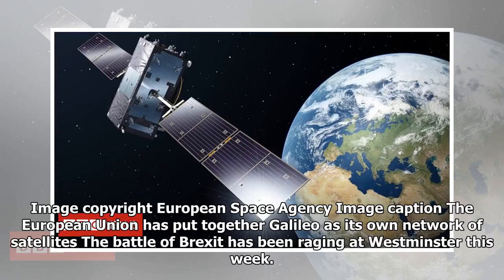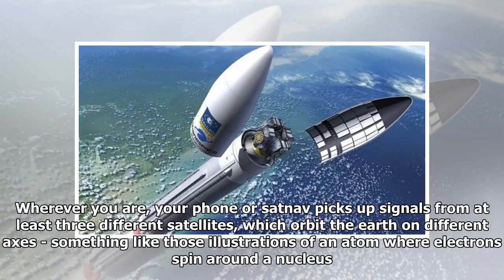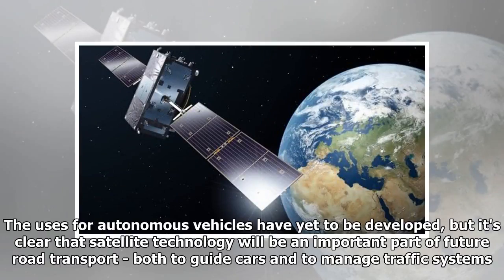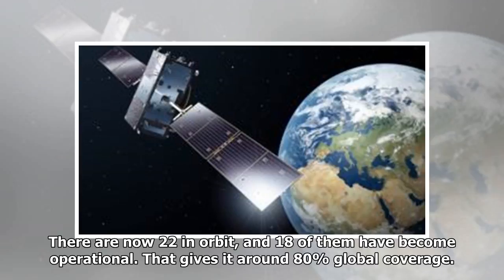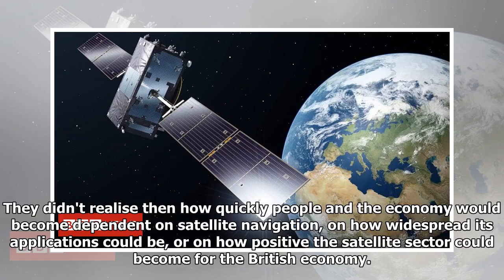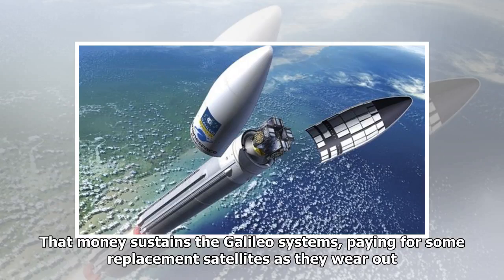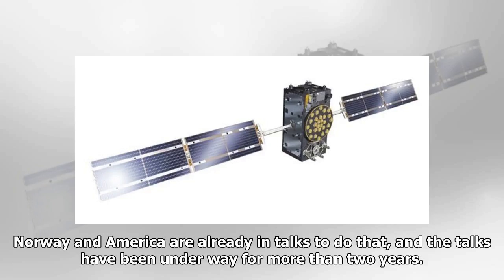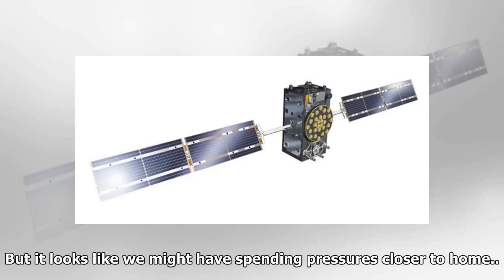Europe's Galileo: Britain's blast-off